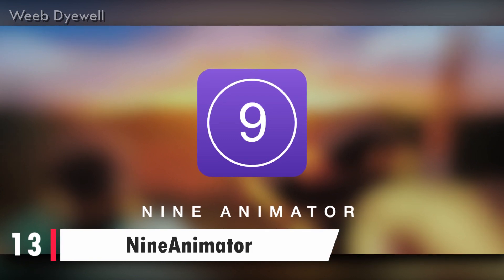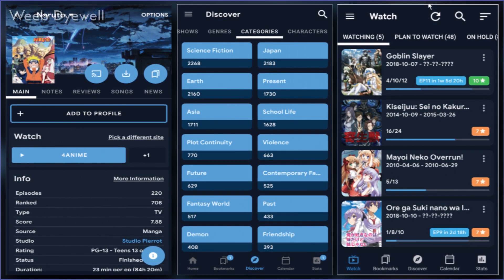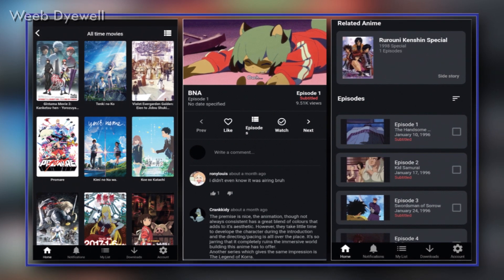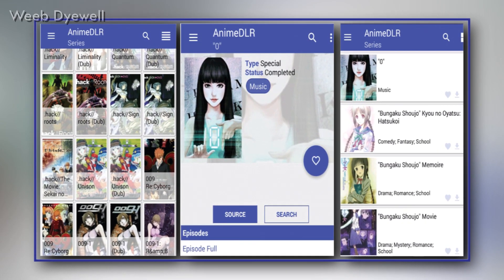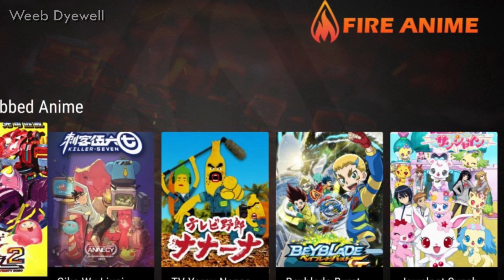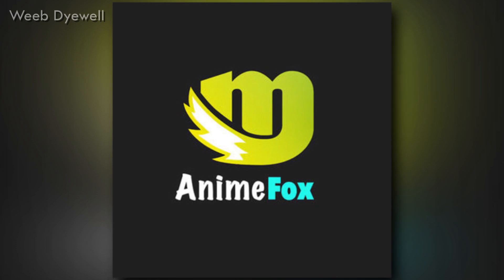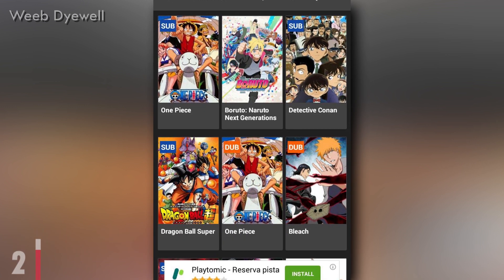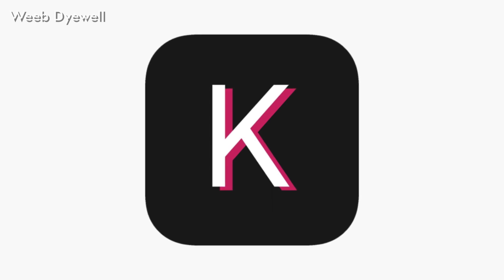Top 13 Apps To Watch Anime For FREE! (Both IOS & Android)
About The Video:-  You might’ve been facing a lot of difficulties while streaming anime with all the ads on various websites. Even if you have adblockers, you can’t evade a few.

Also, most people find it hard to watch or download anime through the internet. So, we have a perfect alternative for you. Here is the list of free anime streaming apps you can enjoy trying.

► Naruto Itachi Cosplay Replica Ring

►Unisex Deathnote Half Sleeve T-shirt

►Naruto Uzumaki Headband (Multicolour)

►Zenitsu 200 GSM Textured Paper Quality Poster

►Unisex Nani Akatsuki Kaneki Anime Mask

►Akatsuki Theme Coffee Mug (White)

►Death Note - Notebook with Feather Pen

►Cowboy Bebop Poster Without Frame

whatever you will buy from this link will give me a small commission on each sale. don't worry the prices of the product will stay the same as the official Amazon website. if you can buy anything from my page or even anything from amazon by just entering through my link then it also it will give me a small commission. it will help me to make better content for you guys in the future. so if you want to buy anything then please considering entering through my affiliate link it will help me a lot!
I know it's unrelated but I create travel content on my other youtube channel and on Instagram so if you have time,